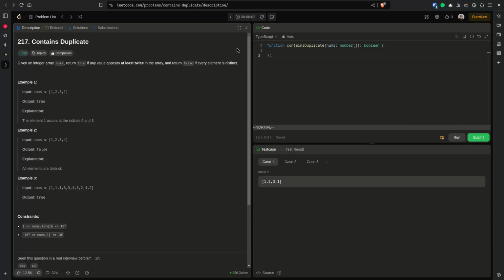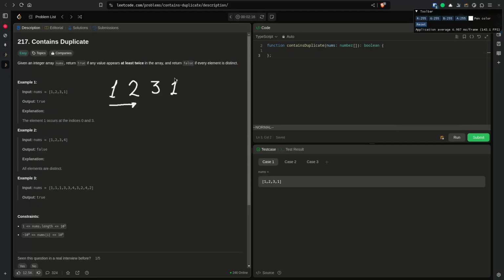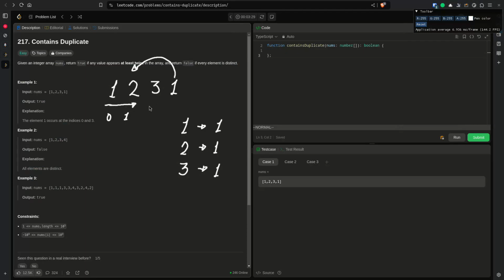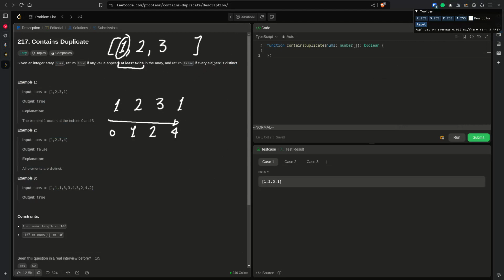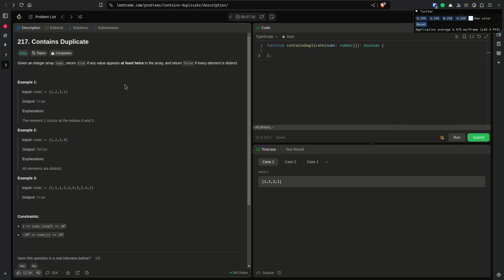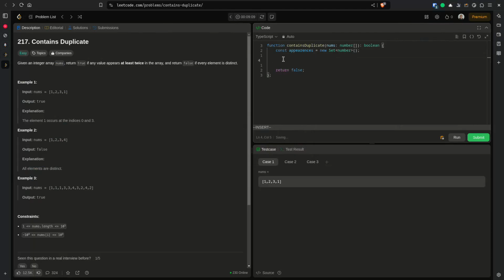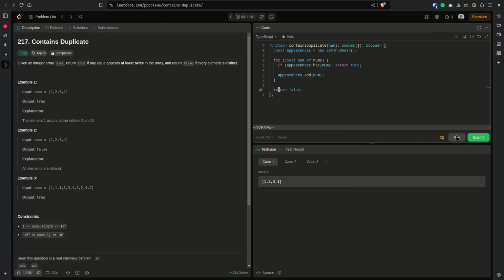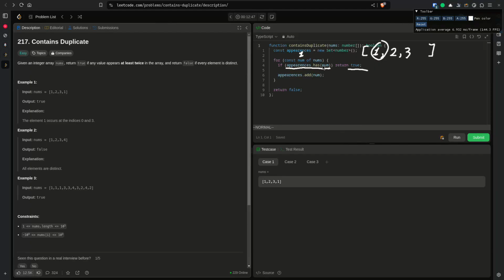#1 Contains Duplicate - LeetCode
Explaining the logic behind LeetCode's Contains Duplicate problem.